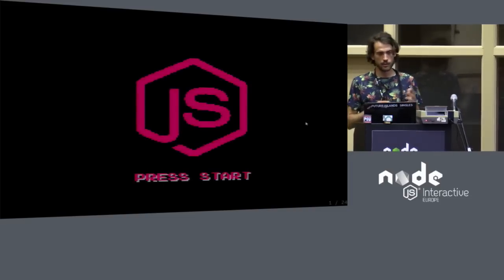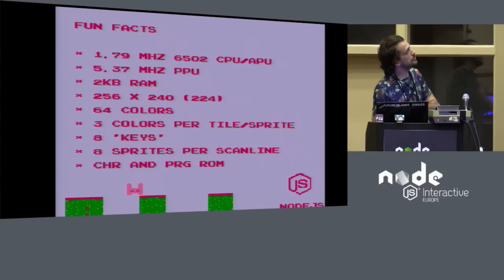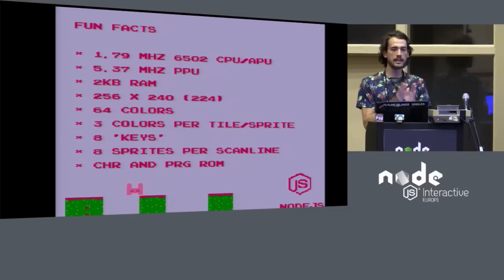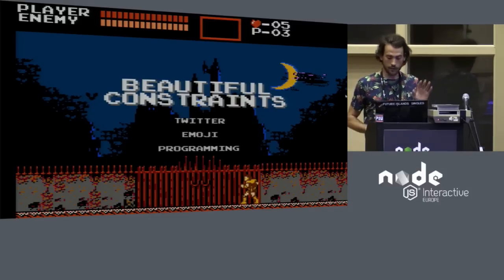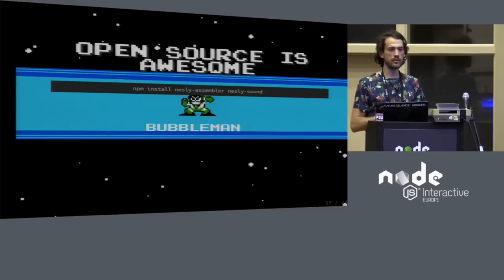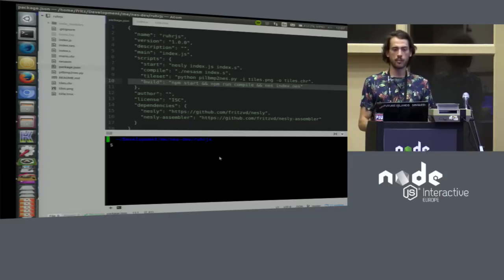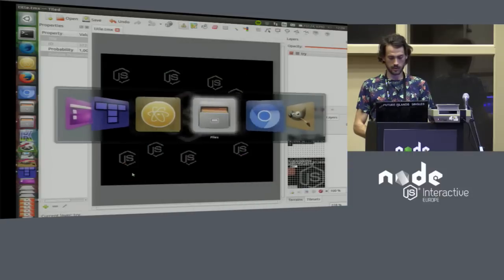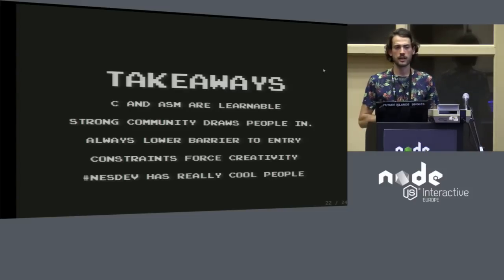Programming for the NES with JS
The NES (Nintendo Entertainment System) still is the favourite retro console in the hearts of many of us. What if I told you that you can write software and games for it using Javascript? (live demo included)